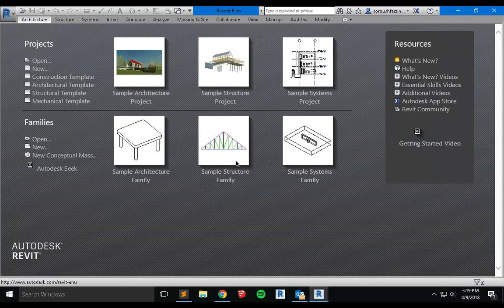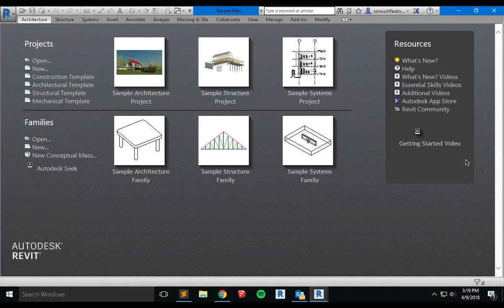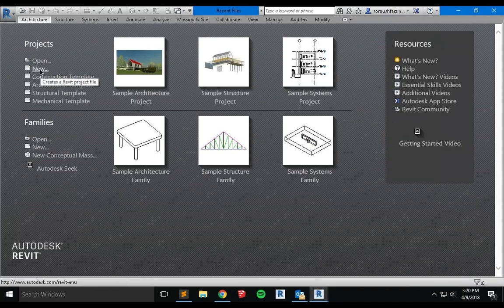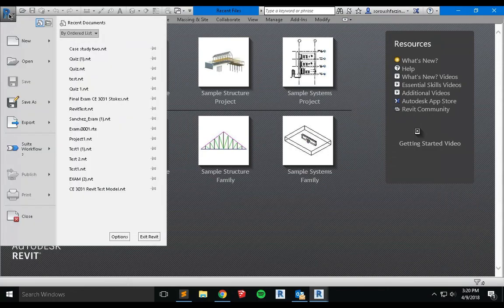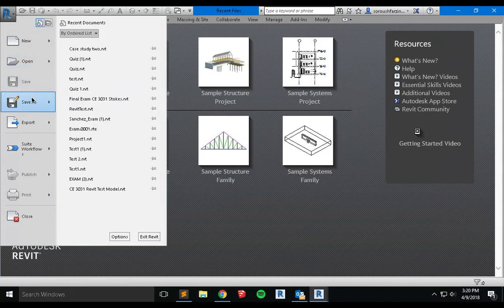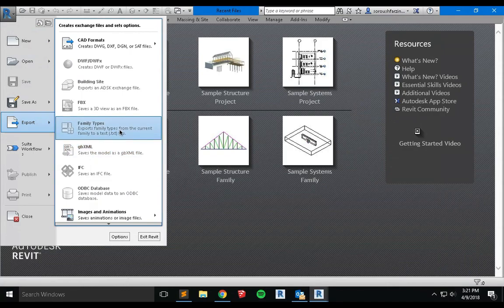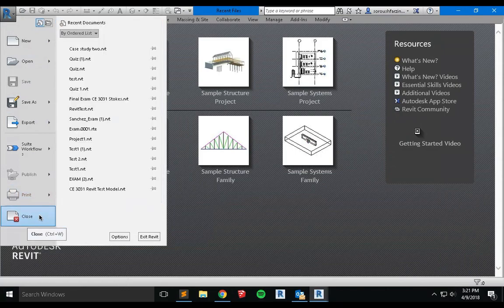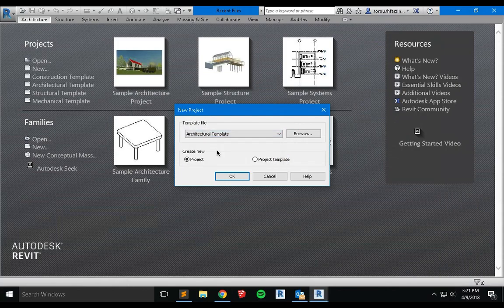REVIT Course | Class 2 | REVIT Interface and creating new File